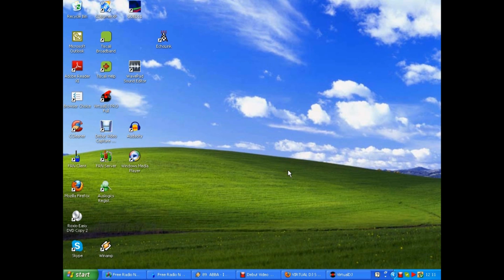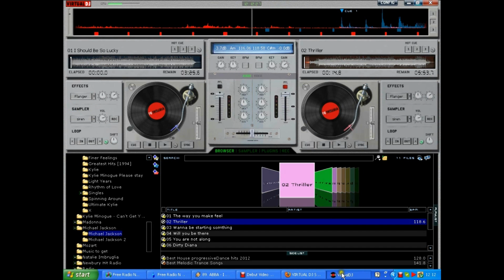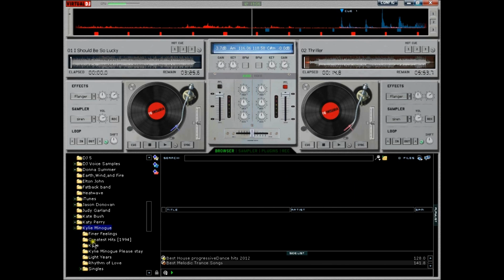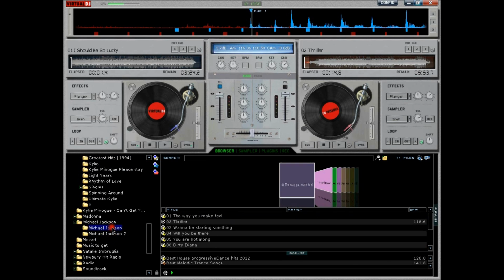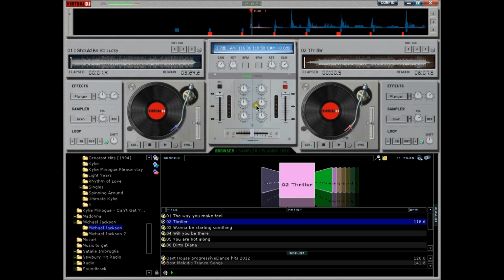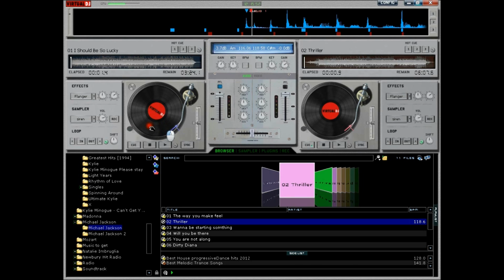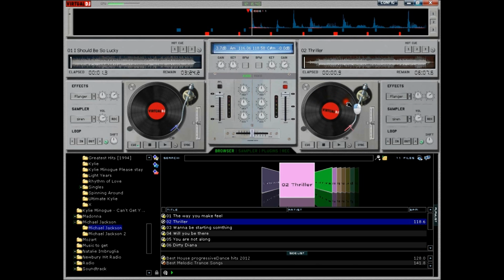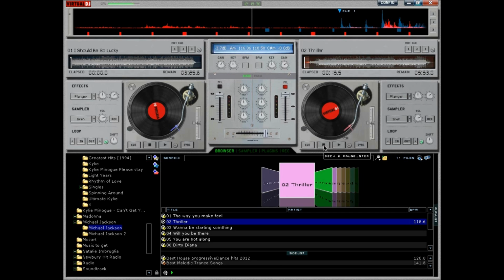Download, play and cue u tub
This will help you to be able to download Virtual DJ plus play and cue a song